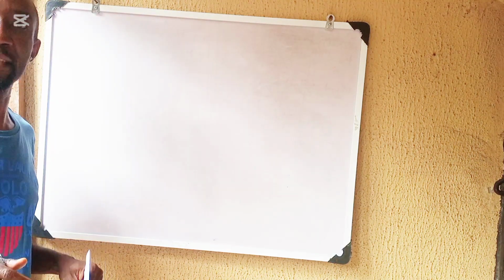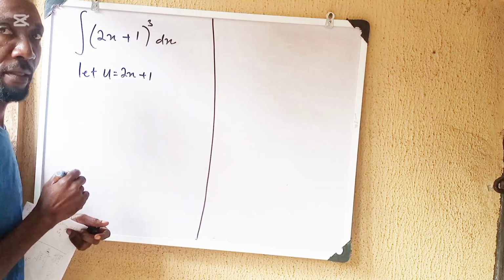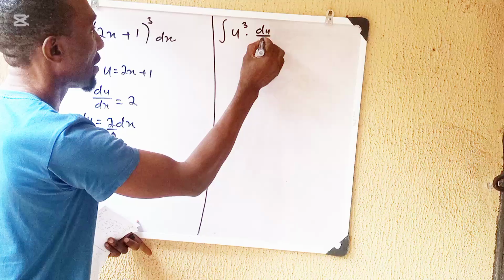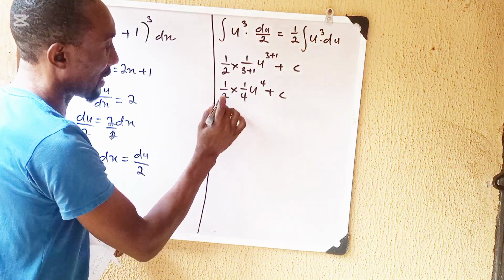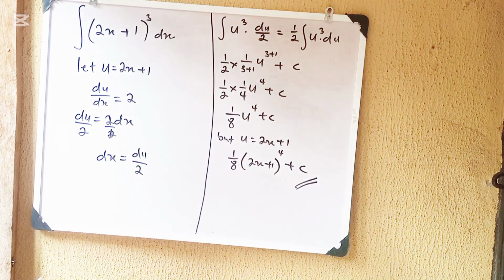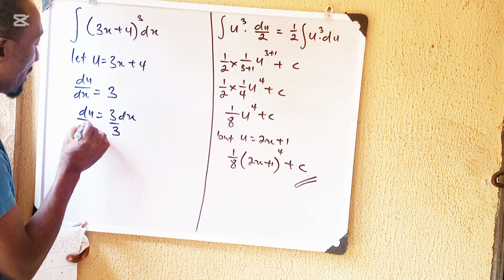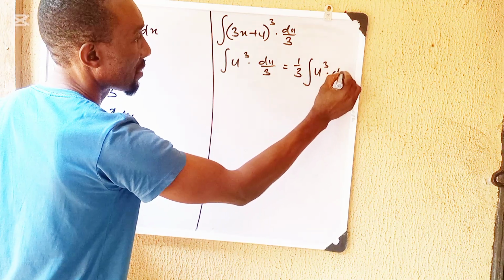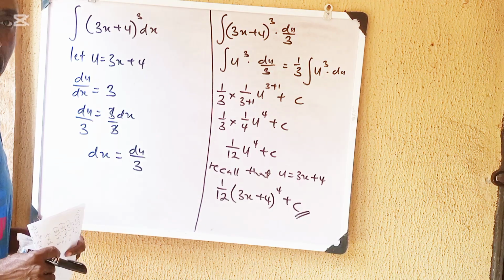Integrate with ease 2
Past questions on integration